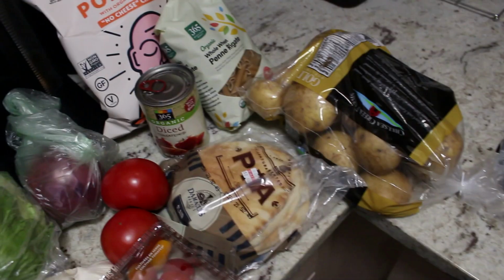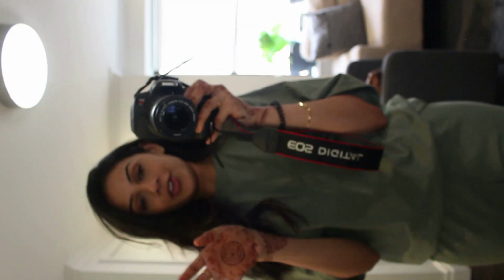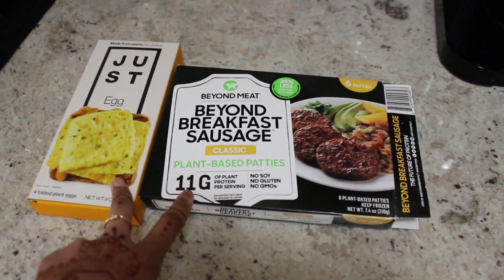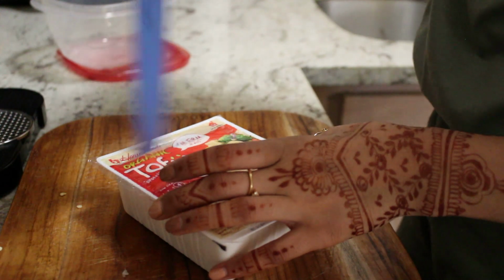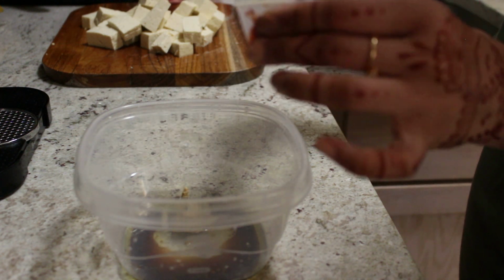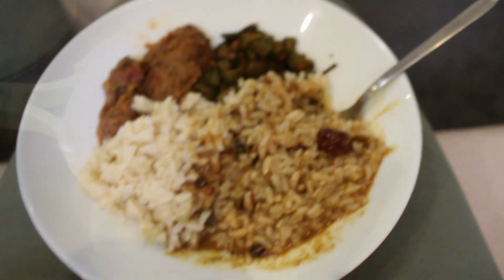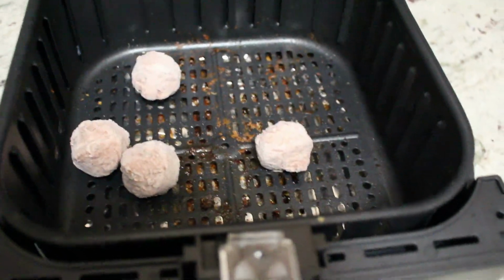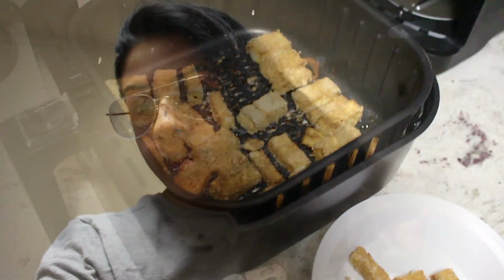Vegan meal prep | what i eat in a day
Quick meal prepping video and what I typically eat in a day! Except I realize I didn't actually post everything I ate. I snack a lot during the day (even at work) and also eat large meals in between lol I'm just a big eater.
Breakfast was the coffee and sandwich. After that I ate a banana (not seen).Then I ate some home food which was very filling bc it was brown rice and veggies so it held me over for most of the afternoon. I snacked on all the veggies with hummus while I prepped them. Once the pasta was ready, I ate a heaping serving of that. By this time I was pretty full but after the tofu was airfried I couldn't help myself from snacking on a few before packing them away.

Link to the Cosori air fryer I use

✴︎Follow Me✴︎